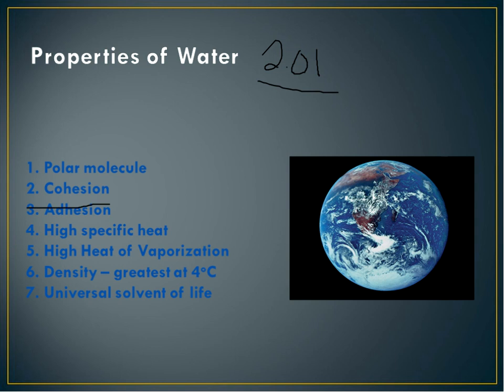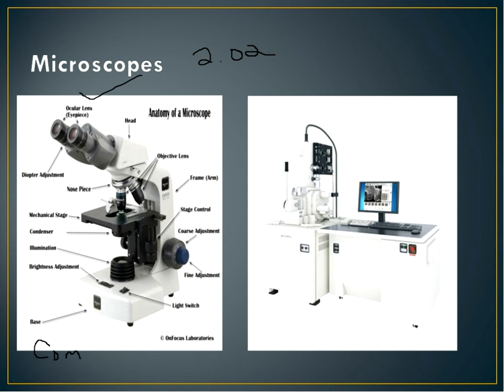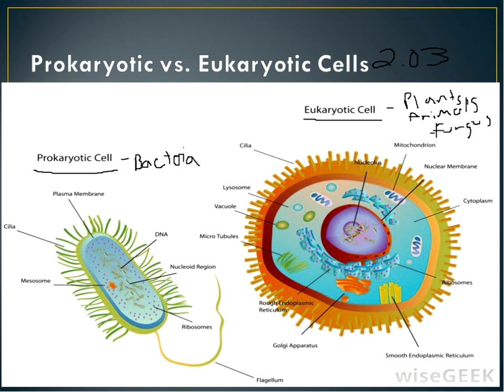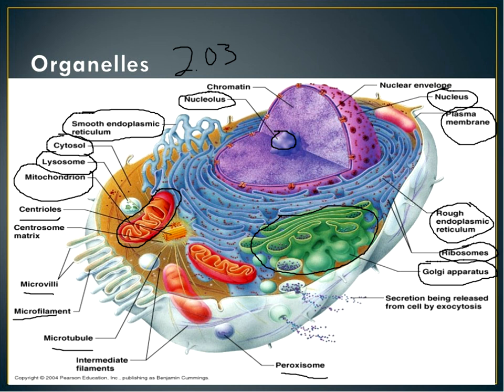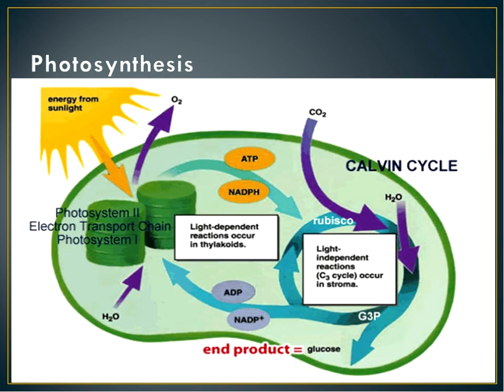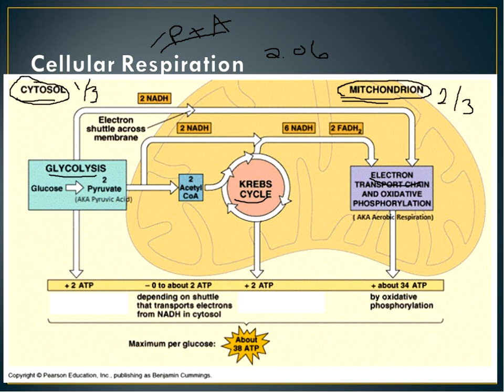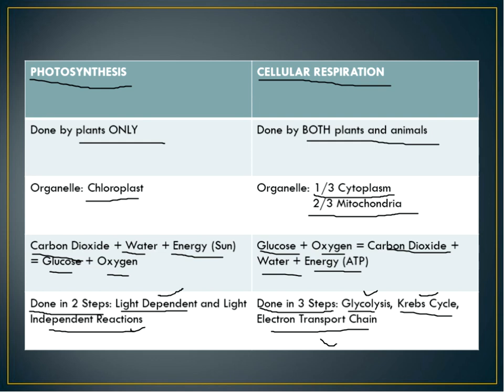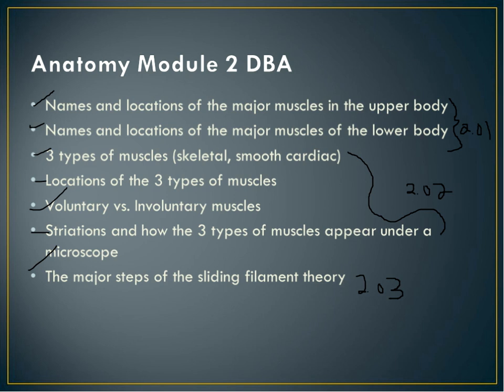Module 2 DBA and Exam Review